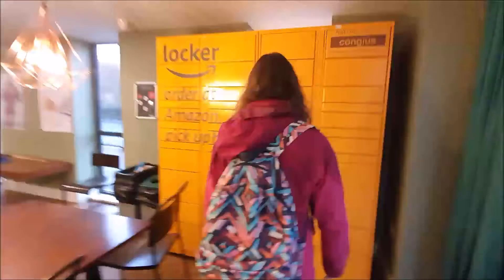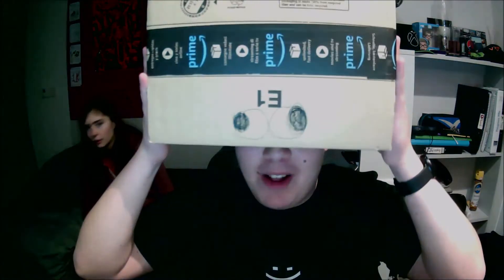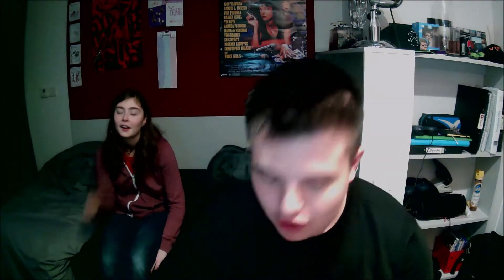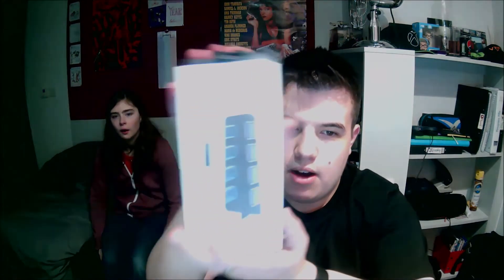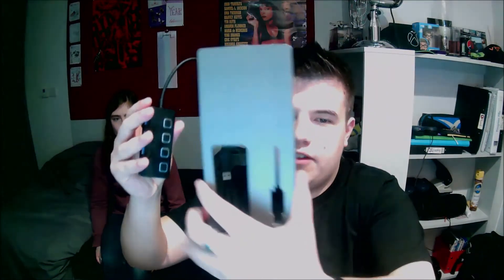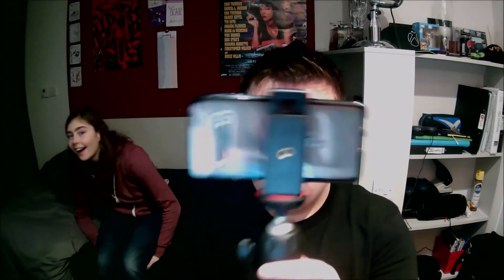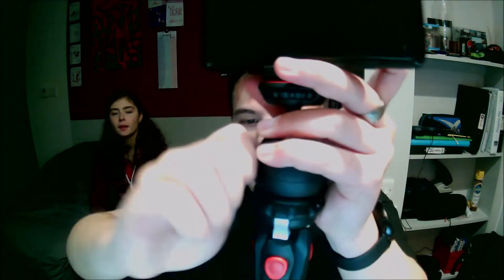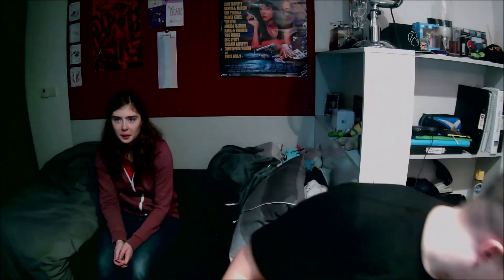AMAZON TECH MUST HAVES FOR UNIVERSITY STUDENTS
This channel does cover various everyday topics, such as IRL CONTENT VIDEOS as well as MATURE GAMING CONTENT. If this doesn't apply to you then Hey Welcome I hope you ENJOY MY WORK HERE XOXO